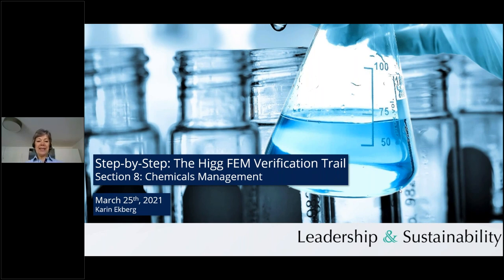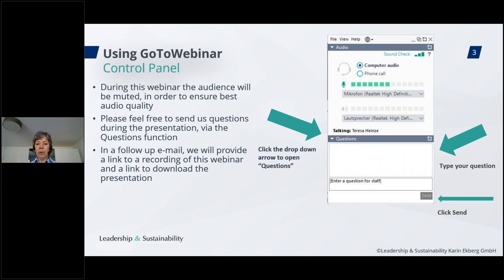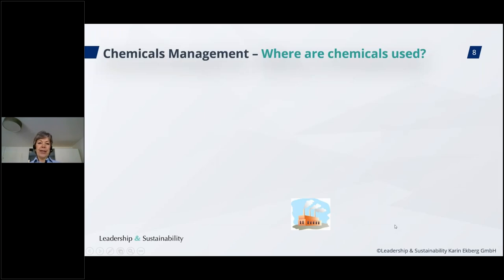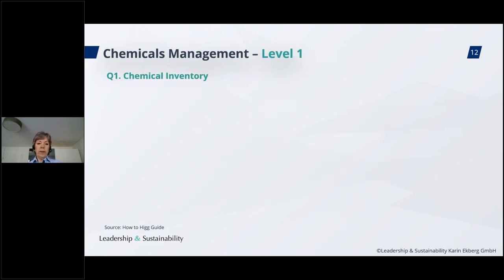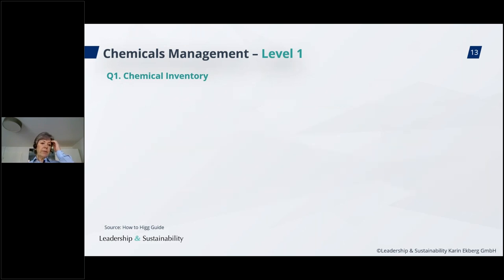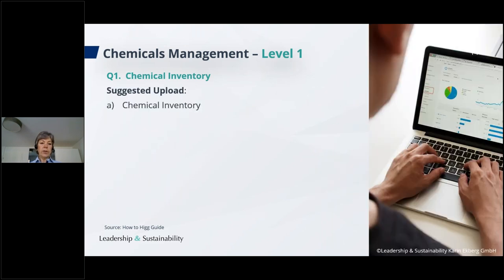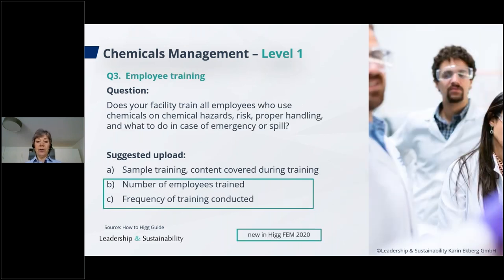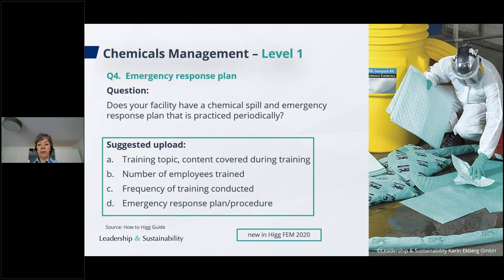Update Higg FEM Section 8: Chemicals Management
This webinar is held by Karin Ekberg, CEO & founder of Leadership & Sustainability, and former Head of Environmental Services at adidas Group.

This webinar is the seventh and last one of our webinar series "Learn what is new in Higg FEM 2020".

As a sustainability assessment tool, the Higg FEM measures and benchmarks your facilities’ performance holistically. Even better, it provides a harmonised standard and functions as a concrete example for your company’s commitment to sustainability.

We want to support you to properly know about the requirements to successfully complete the Higg Facility Environmental Module (FEM) 2020.
So that you feel confident when you decide to use the Higg FEM as your prospective tool for transparency and optimisation.